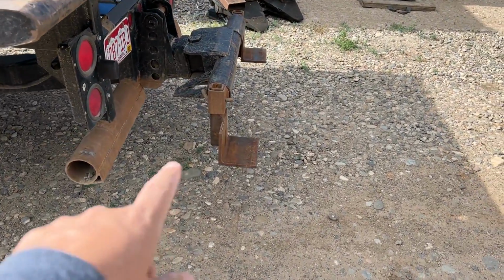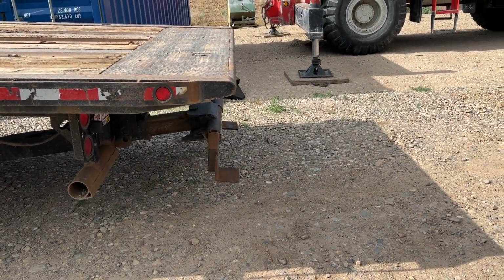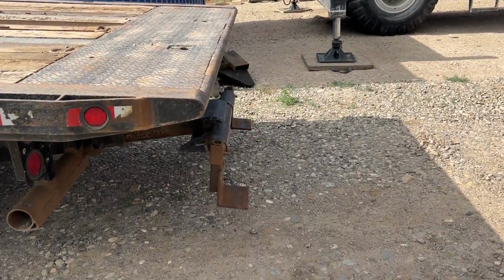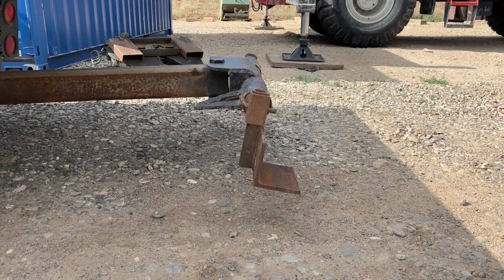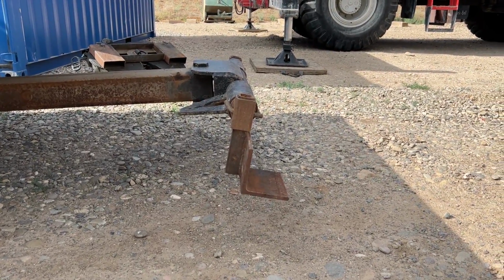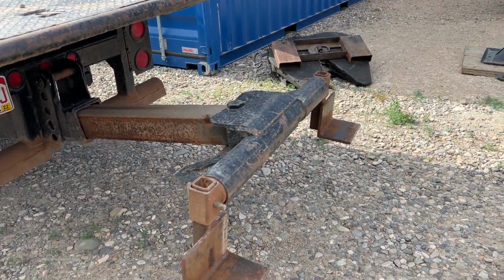1990 KENWORTH T600 For Sale